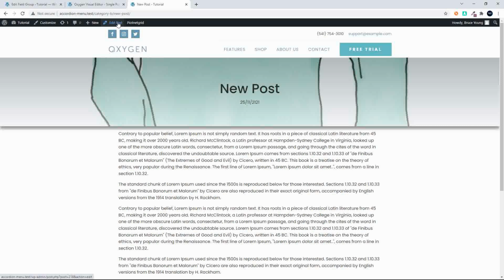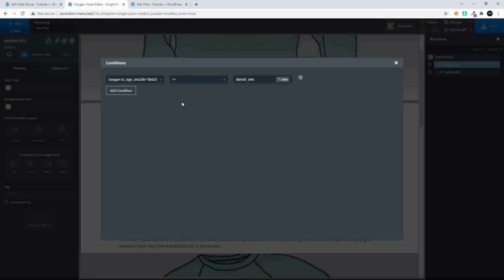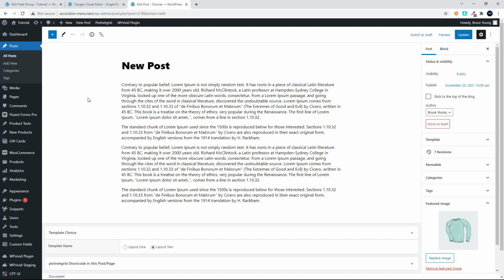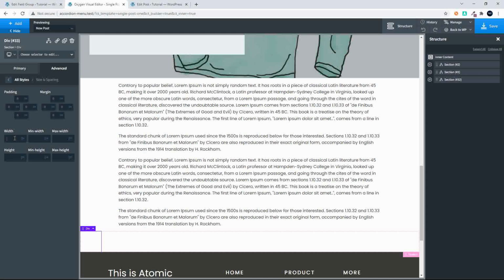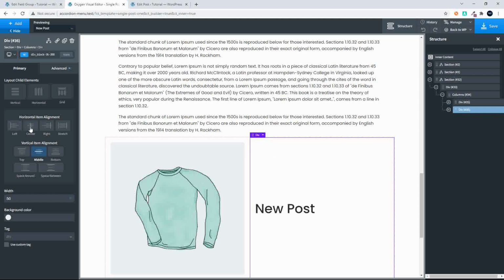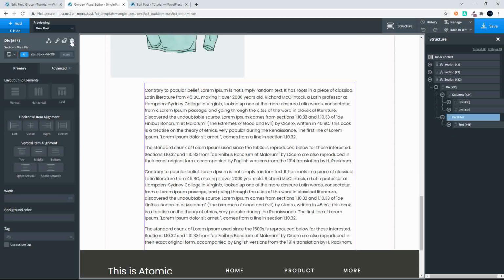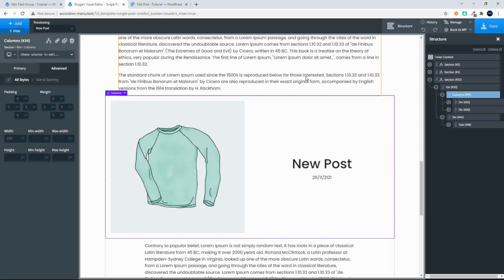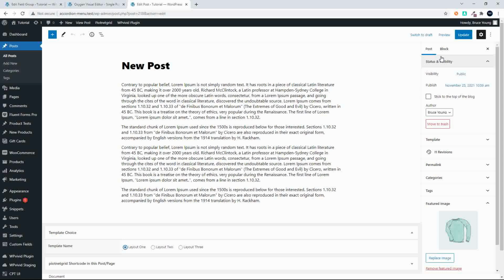Author can choose the layout for a post from a radio button list. Oxygen template selector hidden.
Disable the Oxygen Builder meta box from the post edit page. The user selects the template from a bullet list of layout options. The same template is used to create all the layout options for the post. The post layout used is determined by a condition using the bullet list options.